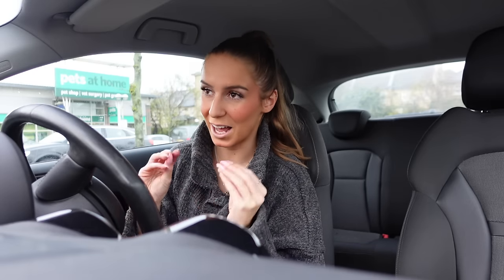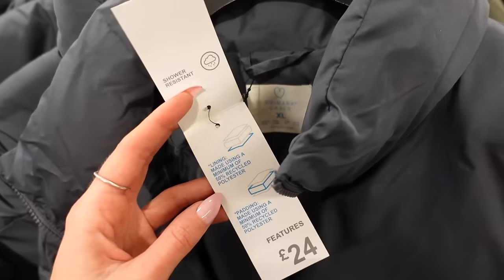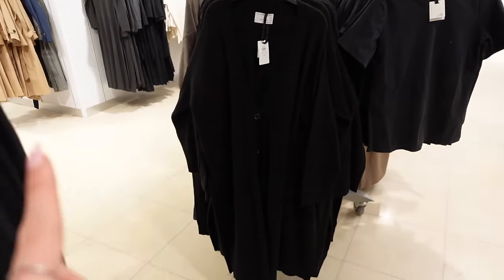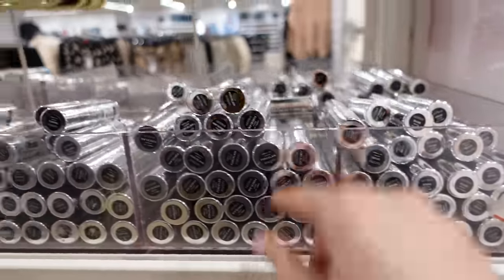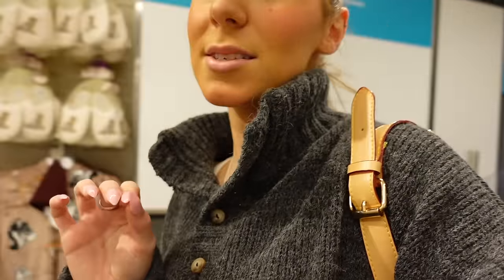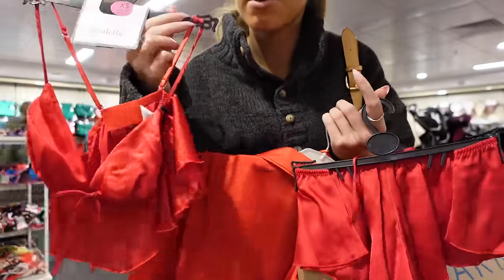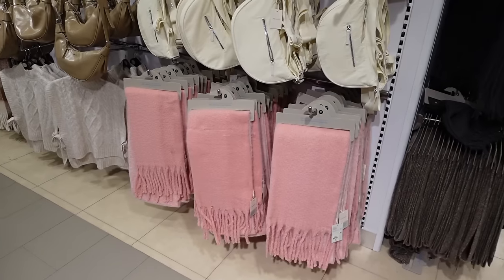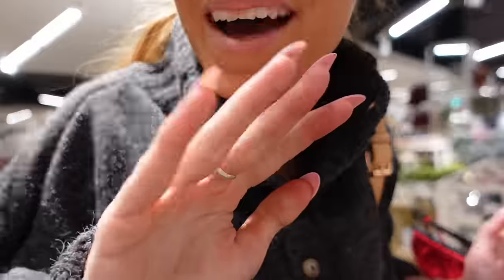WHAT'S NEW IN PRIMARK DECEMBER 2023 | shop with me | Christmas pjs, home & more | xmas shopping vlog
hey bbys, welcome back to my channel, and welcome to a what's new in primark for December 2023, complete with Christmas pyjamas and presents and gift ideas, party wear and cosy coats, plus a lot more, enjoyyyy

Georgie x